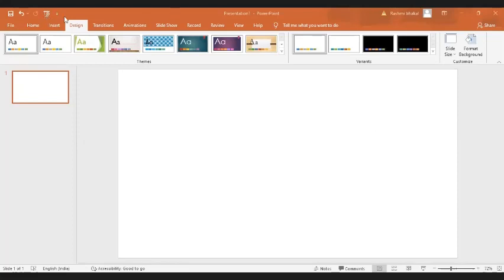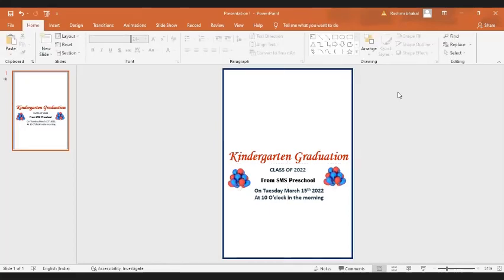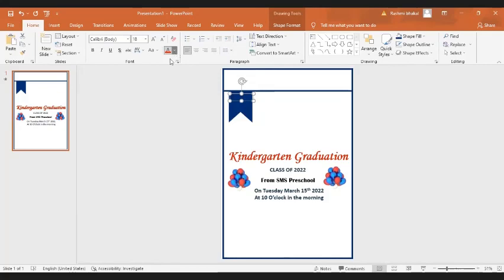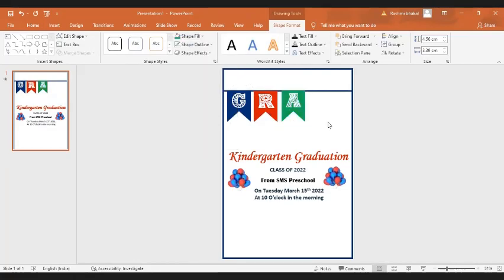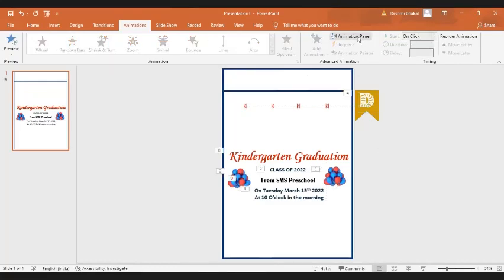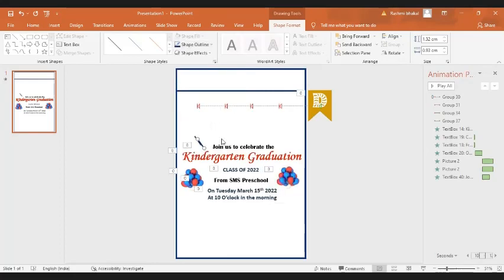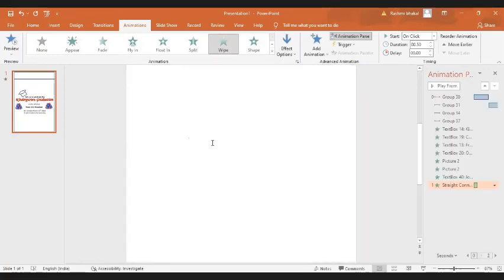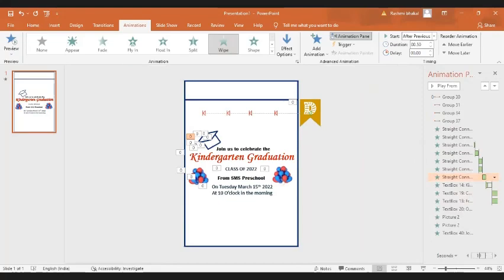e-invitation tutorial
Welcome to pptgenics!
Here is another tutorial on how to create an e-invitation using MS PowerPoint. In this tutorial, you will learn how to scroll letters and will also learn to create an animated graduation hat.